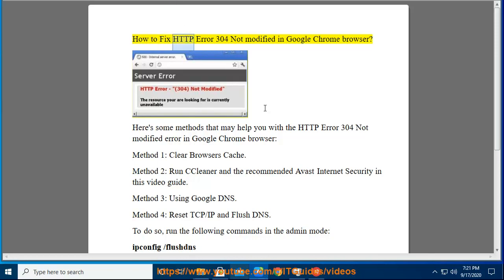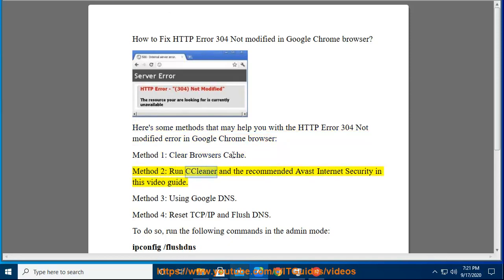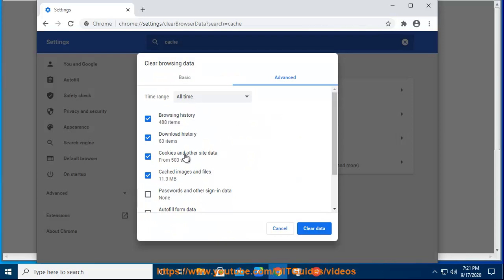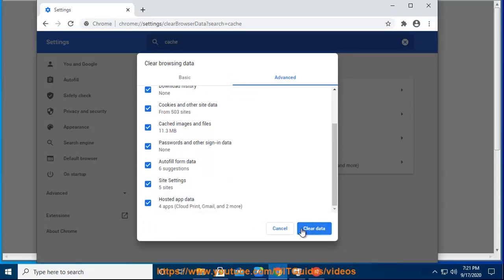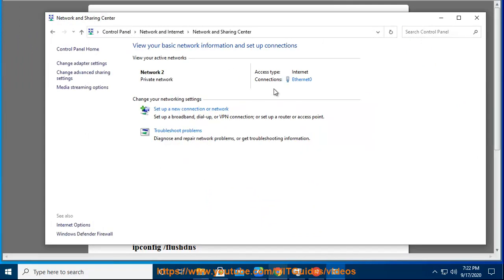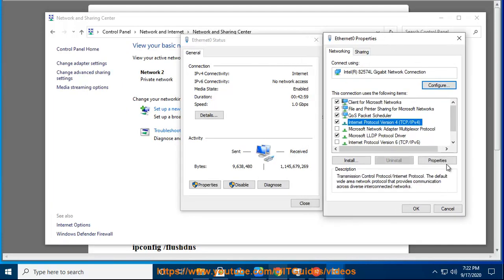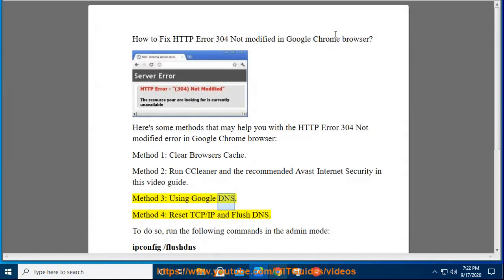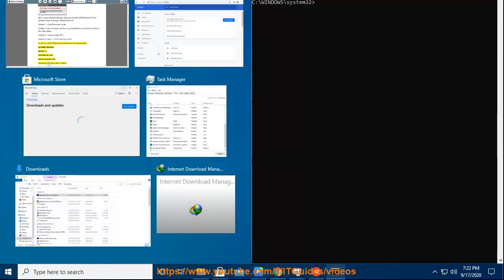Fix HTTP Error 304 Not modified in Google Chrome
Here's how to Fix HTTP Error 304 Not modified in Google Chrome. To clean potential bad software run Avast Internet Security@